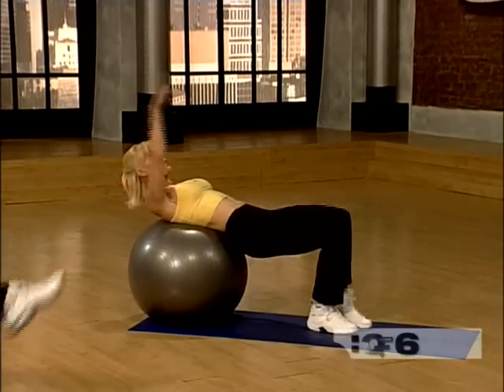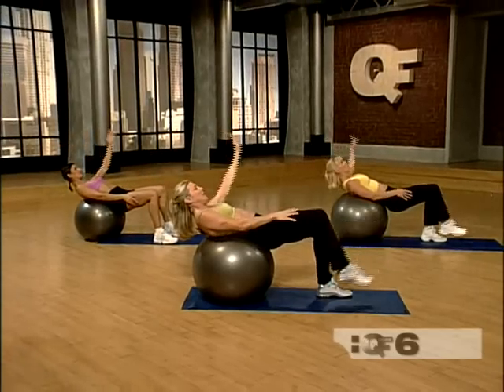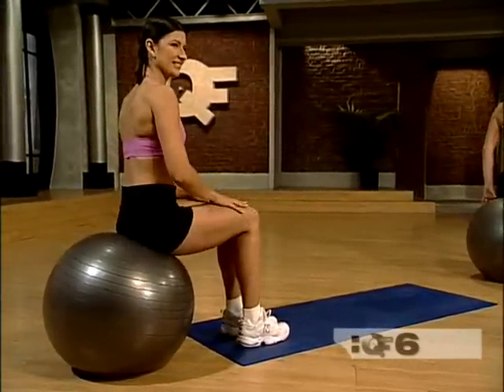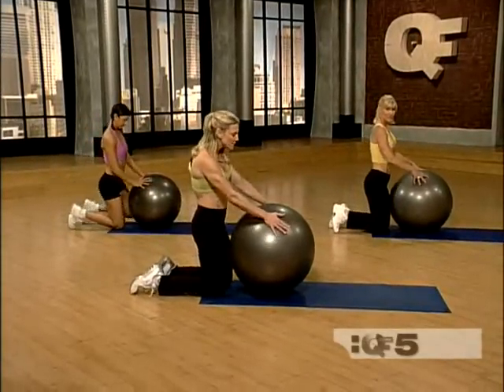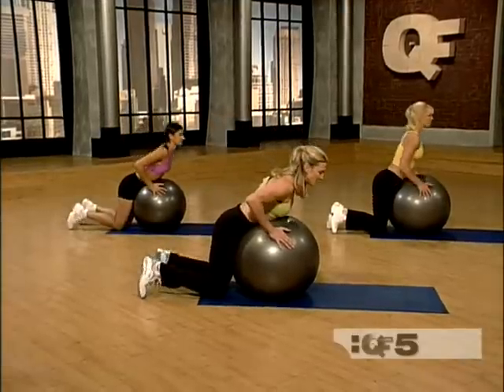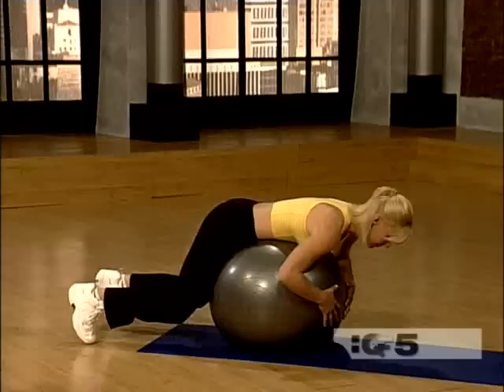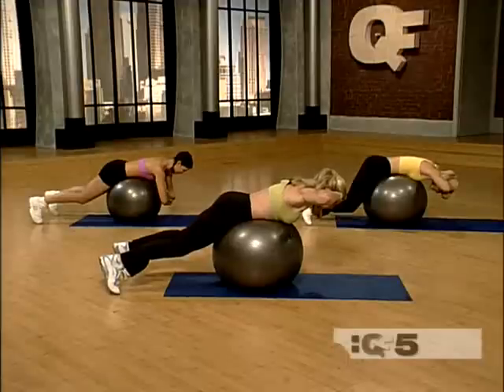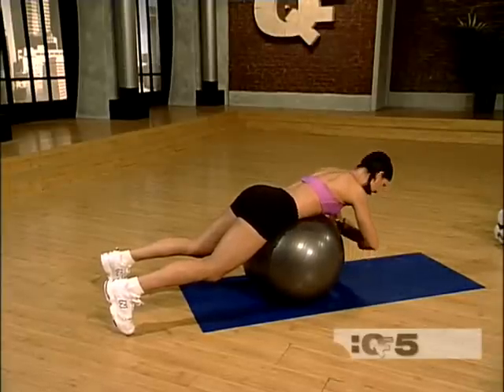Quickfix Stability Ball Workout